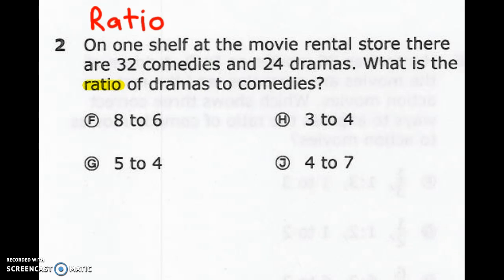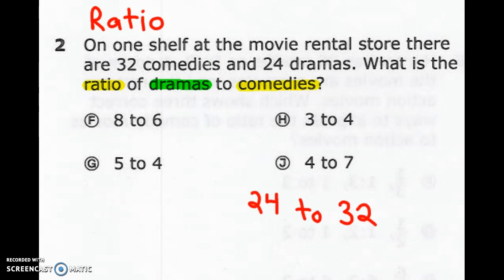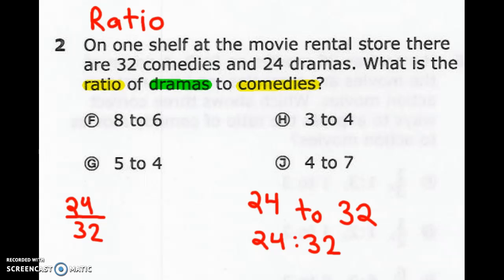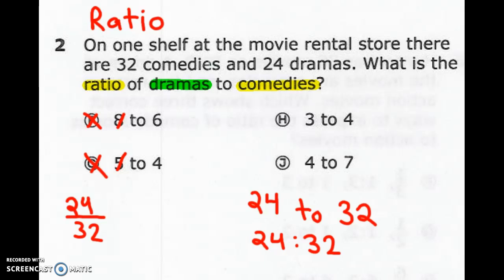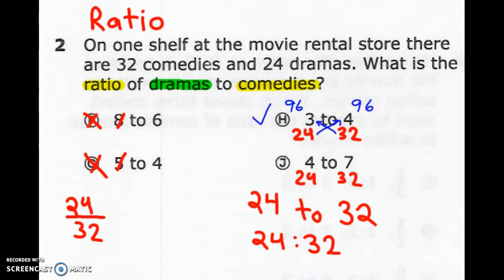November 1 HW Page 53 #2